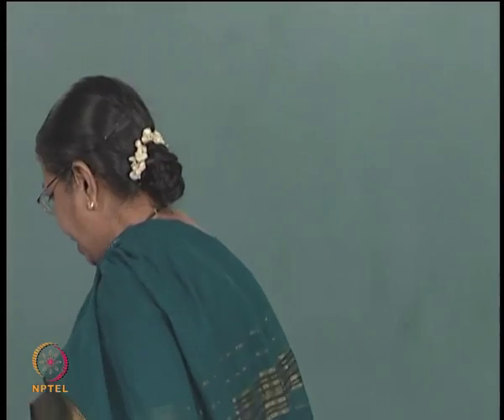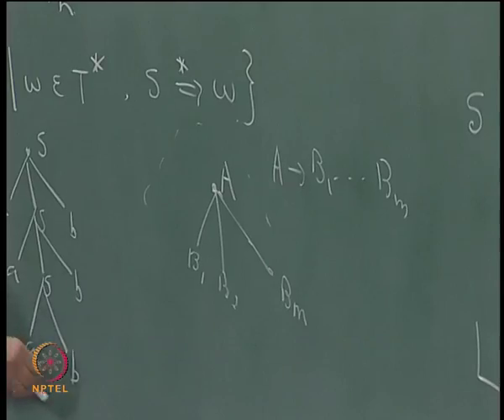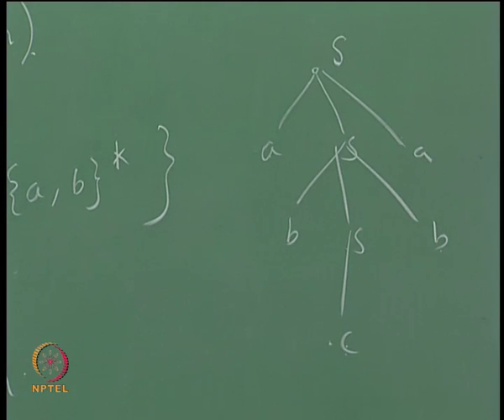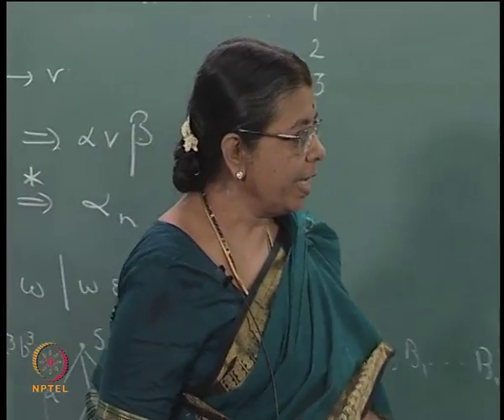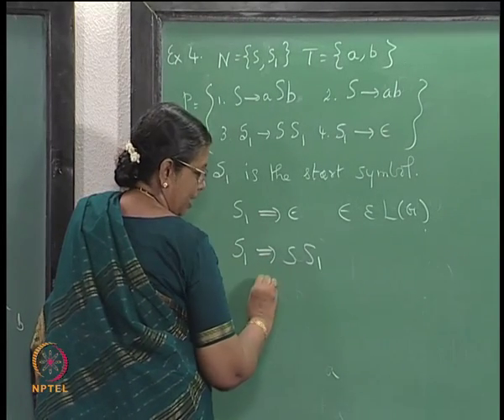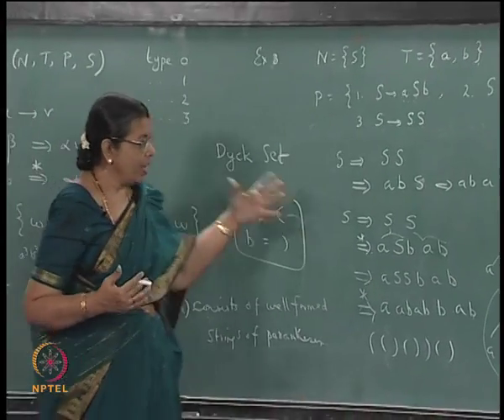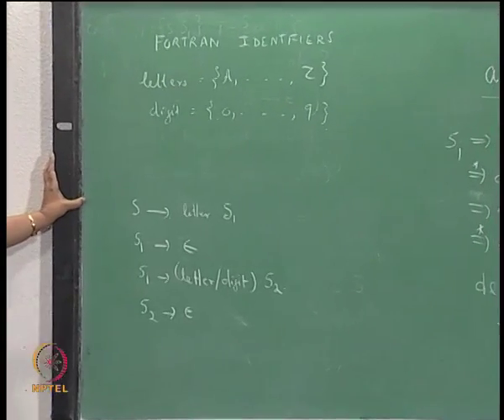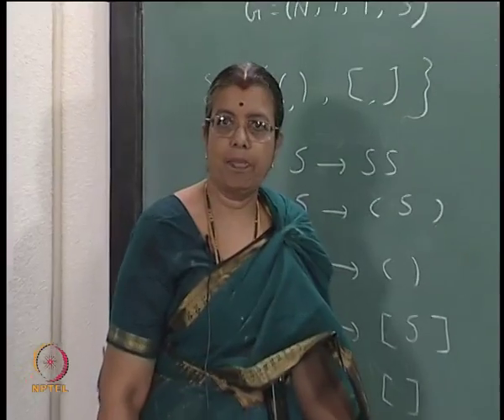Mod-01 Lec-02 GRAMMARS AND LANGUAGES GENERATED